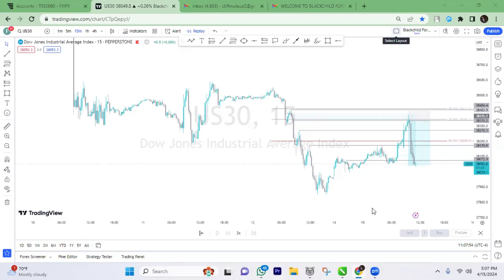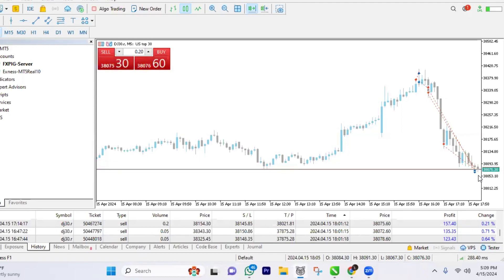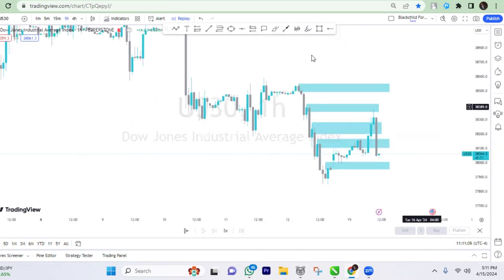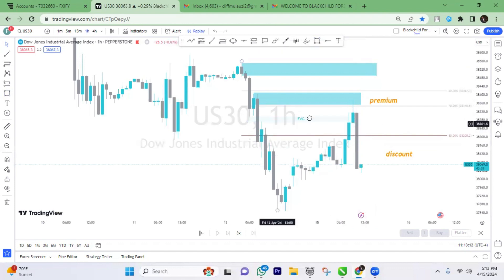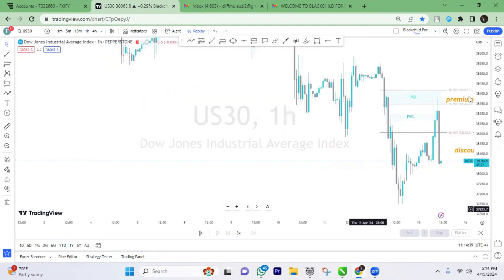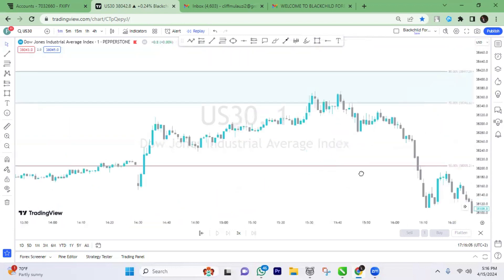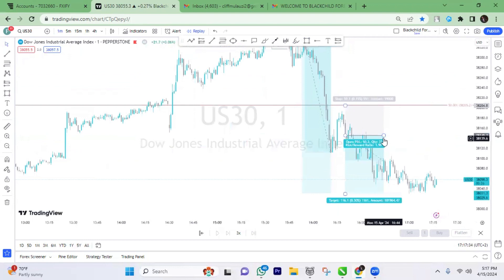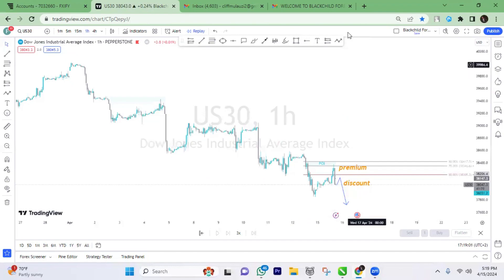HOW TO TRADE US30 AT 15:30 USING SMART MONEY CONCEPTS...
RECOMMENDED PROP FIRM